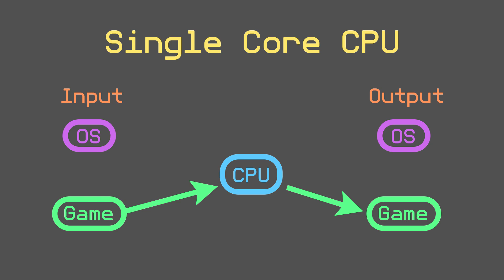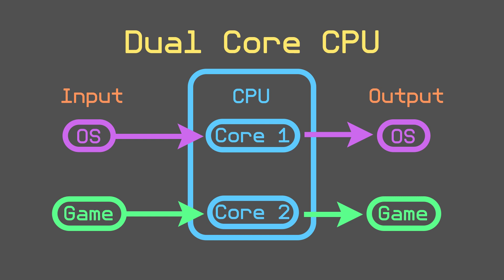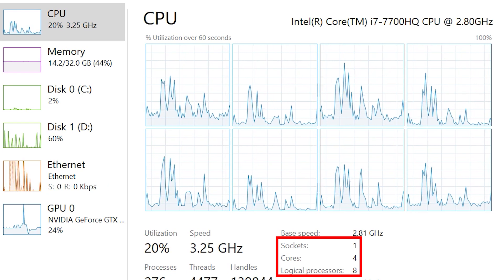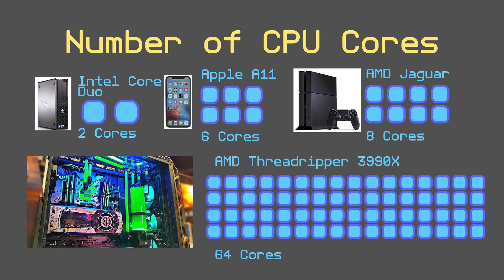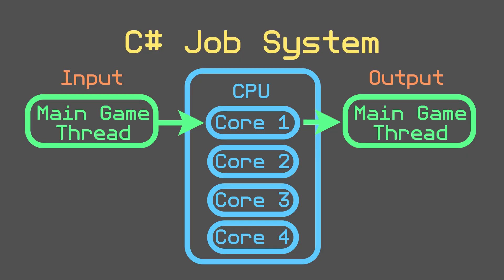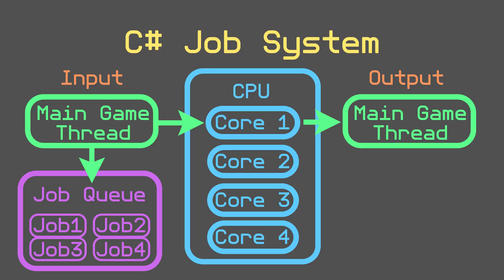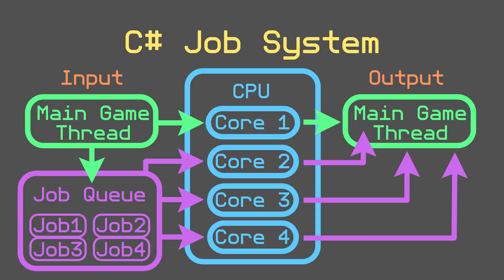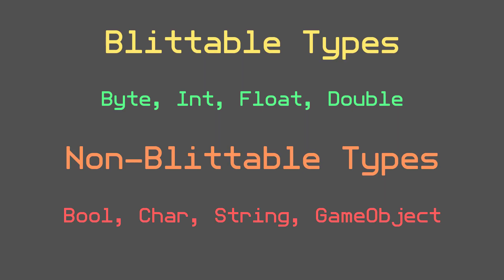How the Unity C# Job System Works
🎮 Let me know what you want to learn about related to the C# Job System! 🎮